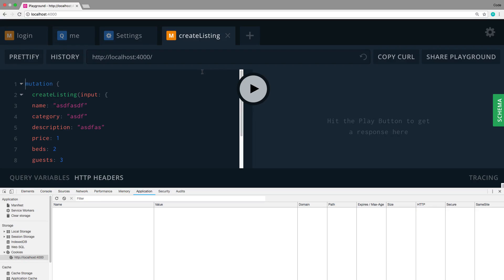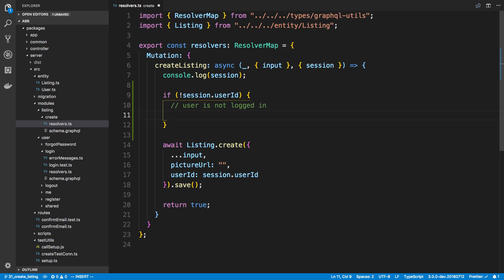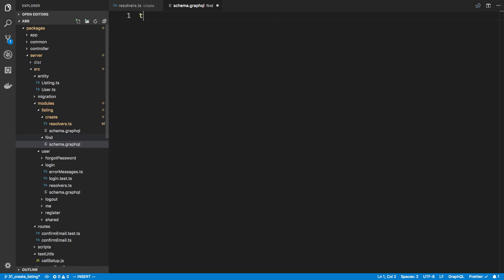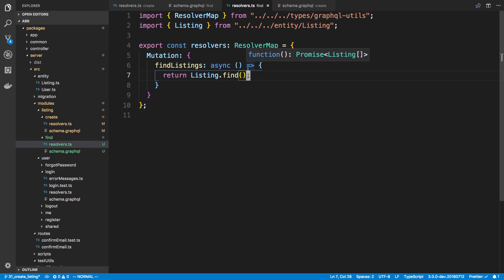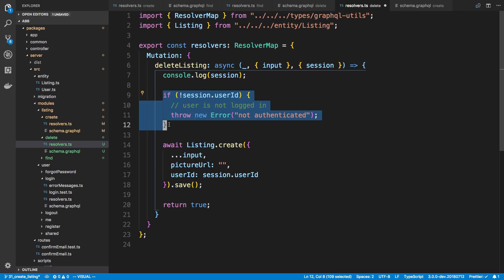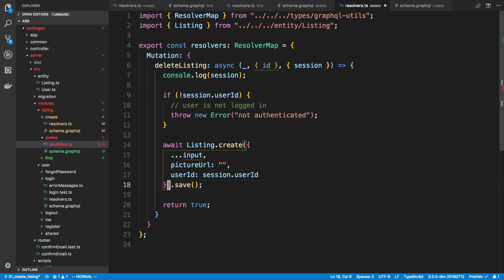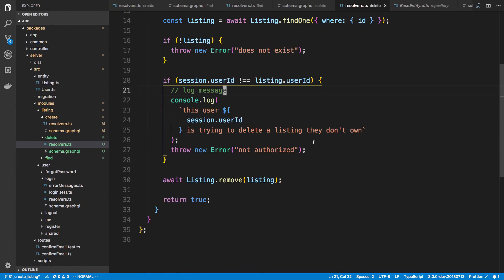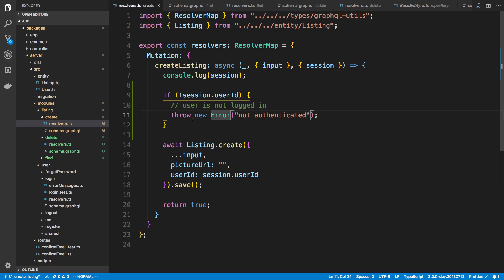GraphQL Resolver Authorization - Part 32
Learn how to do authorization with GraphQL resolvers.